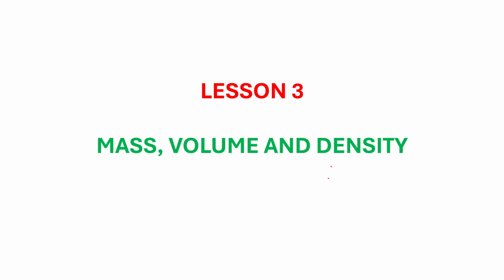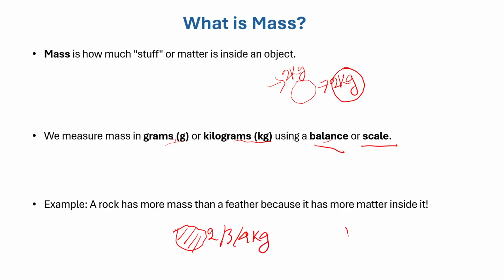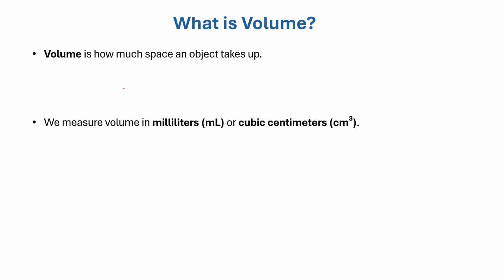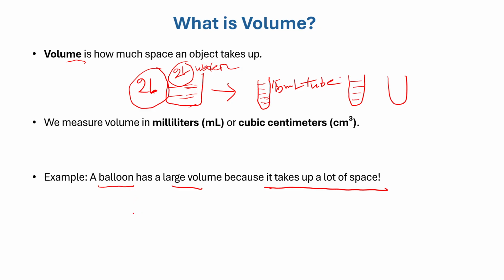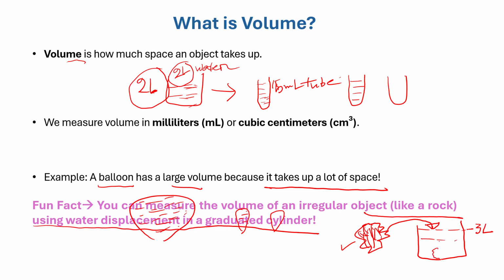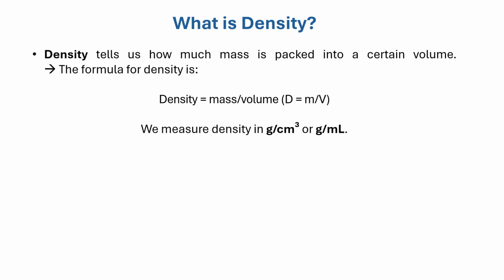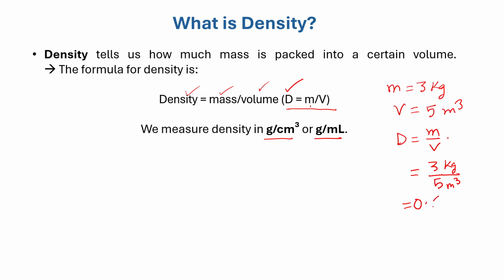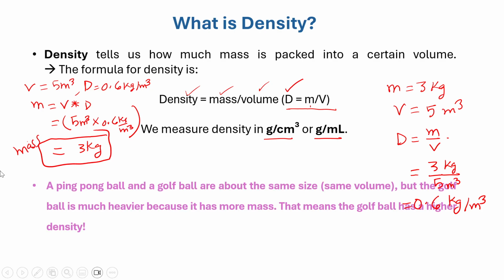Lesson_3_MASS, VOLUME AND DENSITY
Learn more about fun chemistry concepts- Mass, Volume and Density.